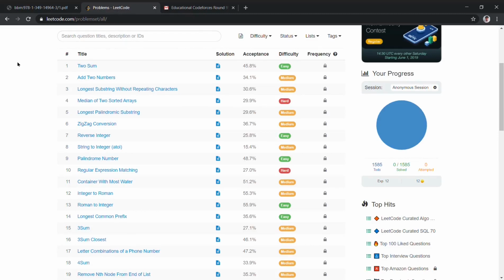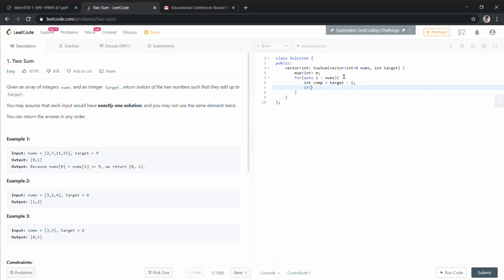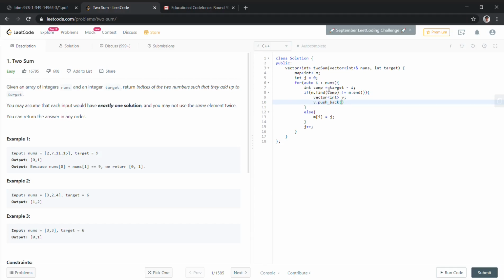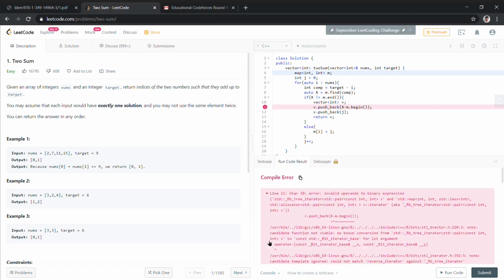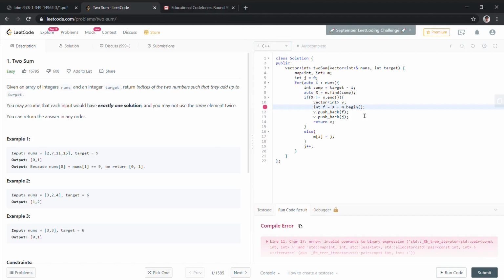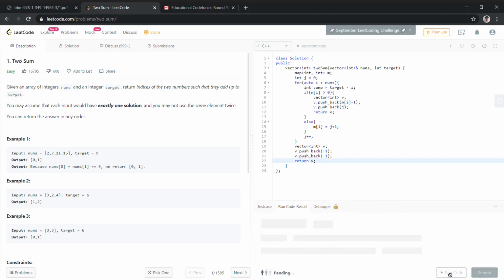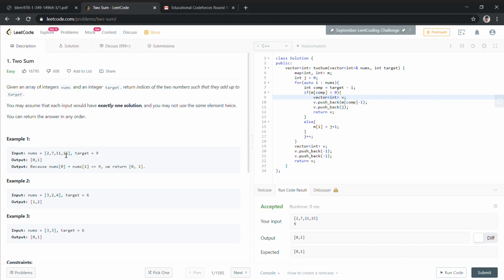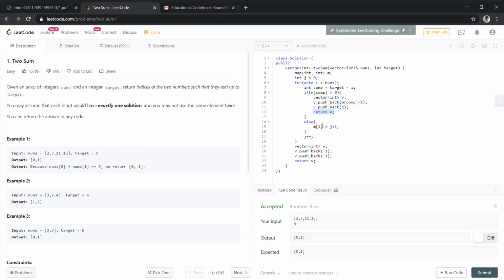Leetcode Problem 1 in C++ | Desktop view | 2020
Hey all, this morning i suddenly planned to solve a leetcode problem and upload here. I made 4 really silly mistakes that i corrected later. Really sorry for text size now you should watch this in desktop/laptop only.
See you, Have a good day.